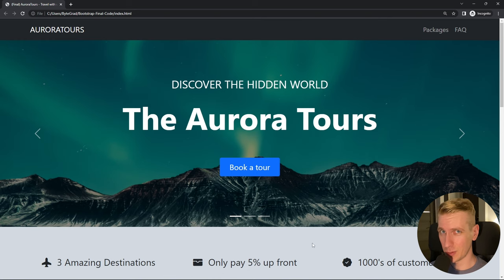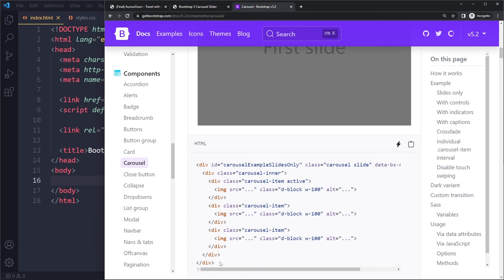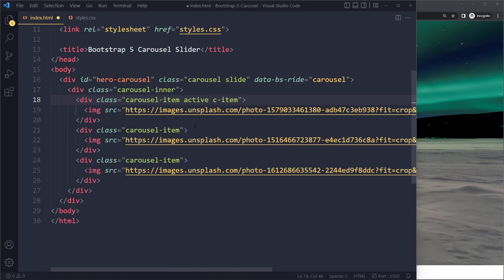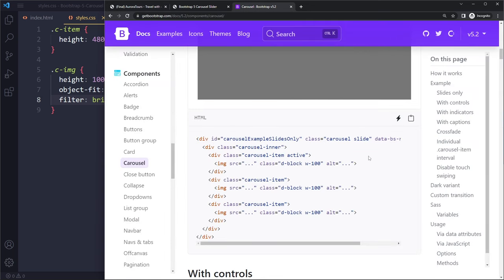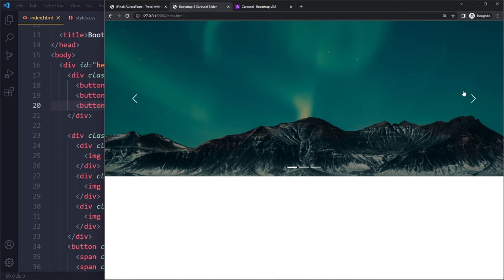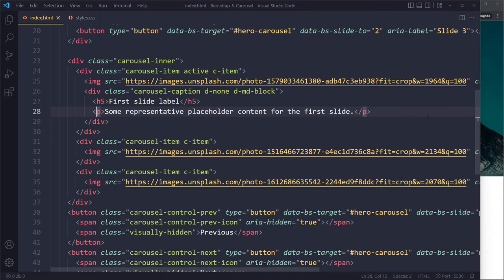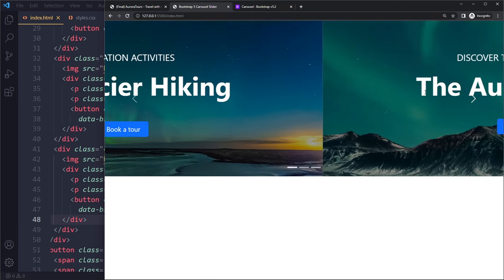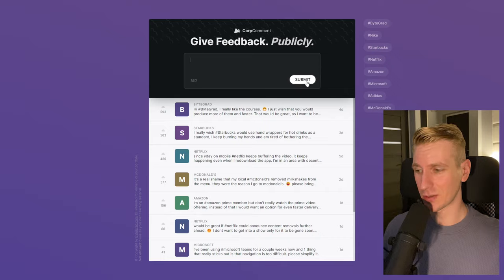New Carousel Slider in Bootstrap 5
Hi, I'm Wesley. I'm a brand ambassador for Kinde. I'll help you master the latest tech here:

0:00 Overview
0:25 Basic carousel slider
3:27 Custom CSS
5:42 Adding controls
6:47 Adding indicators
8:05 Adding captions
11:32 Responsiveness